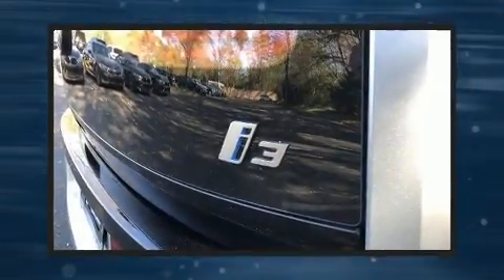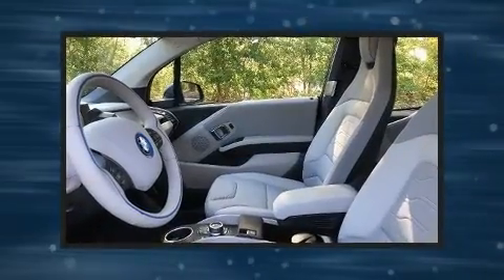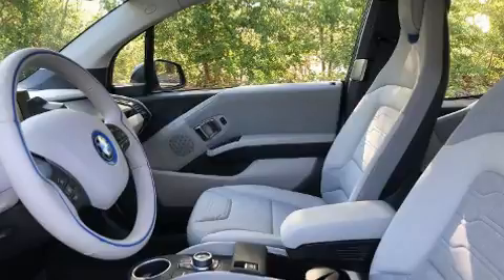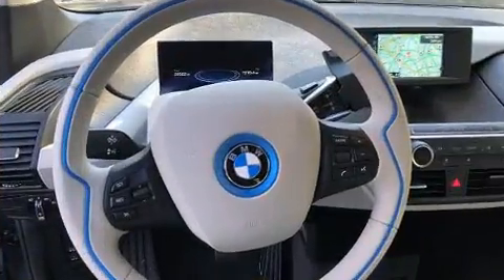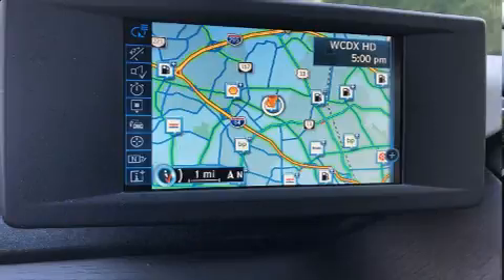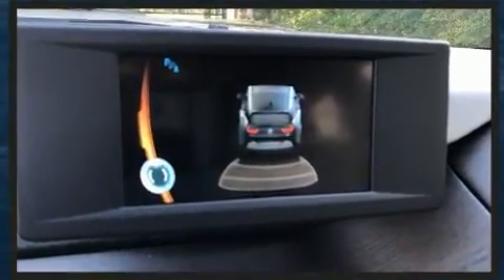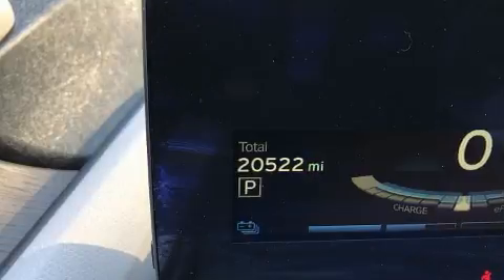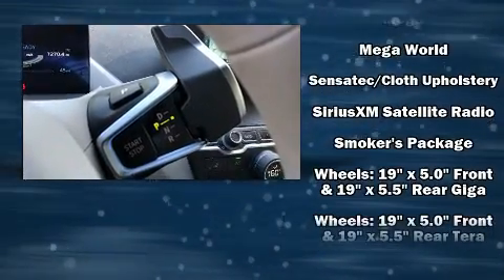2017 BMW i3 94 Ah in Richmond, VA 23294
Richmond BMW
8710 Broad St.

Treat yourself to a test drive in the 2017 BMW i3. This 4 door, 4 passenger hatchback just recently passed the 20,000 mile mark! BMW prioritized comfort and style by including: 1-touch window functionality, a built-in garage door transmitter, a trip computer, an automatic dimming rear-view mirror, air conditioning, cruise control, and remote keyless entry. Storage solutions are integrated throughout the interior, demonstrating thoughtful attention to detail. BMW ensures the safety and security of its passengers with equipment such as: dual front impact airbags, head curtain airbags, traction control, brake assist, a security system, an emergency communication system, and 4 wheel disc brakes with ABS. You'll never lose visibility with rain sensing wipers, which activate automatically when the drops start to fall. We have the vehicle you've been searching for at a price you can afford. Stop by our dealership or give us a call for more information.